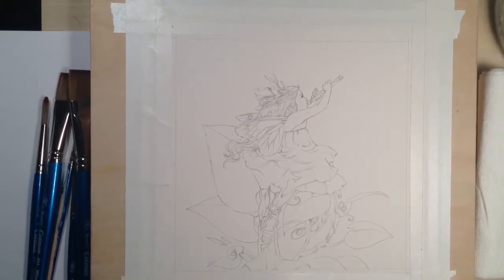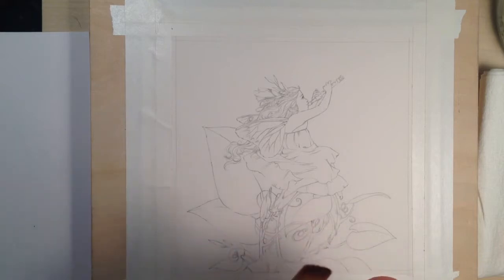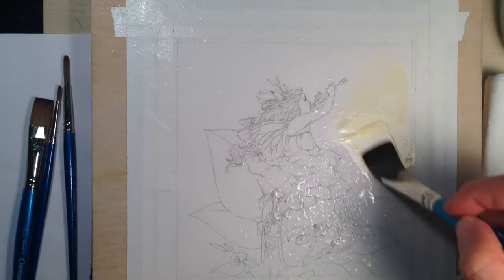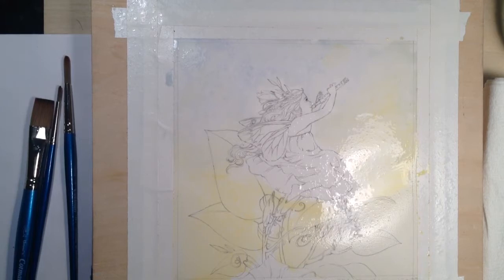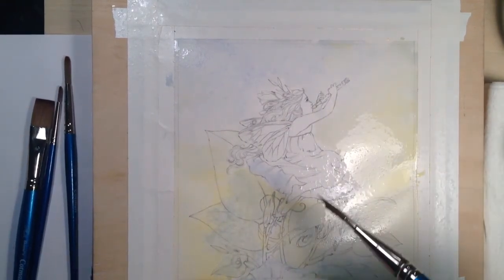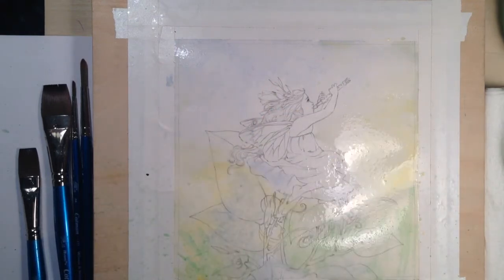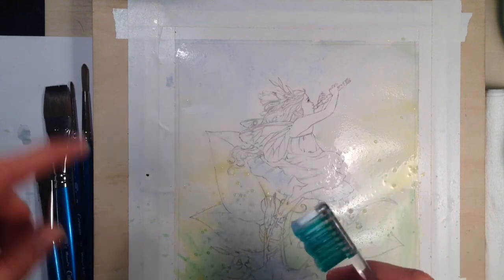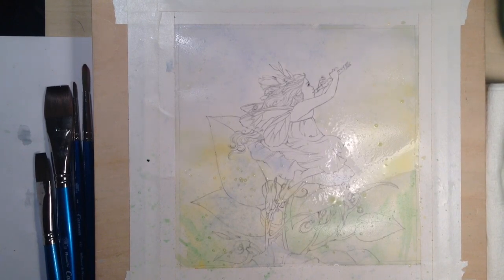Adding the First Glaze - How I Paint in Watercolor - Sara Burrier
Here I explain the first steps I take in painting one of my fairies. I show some wet on wet, splattering, and salt.